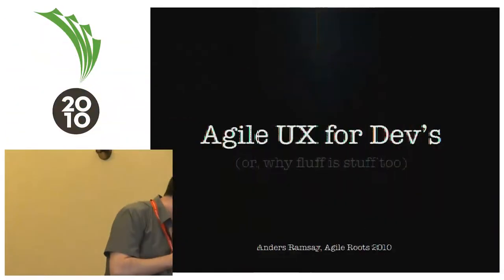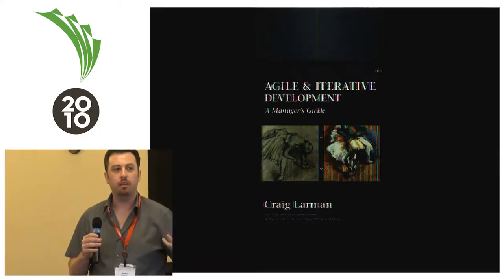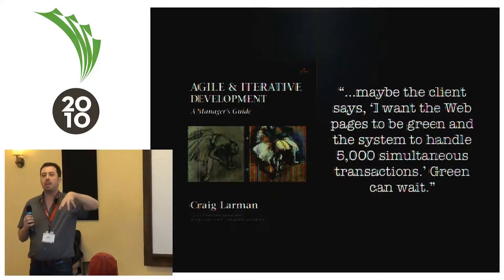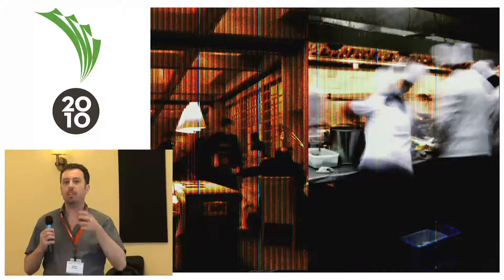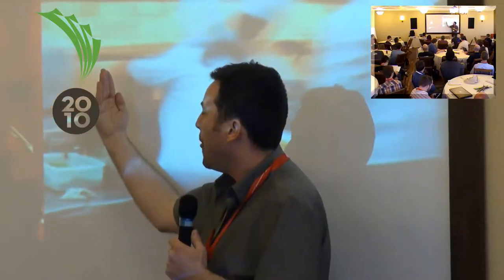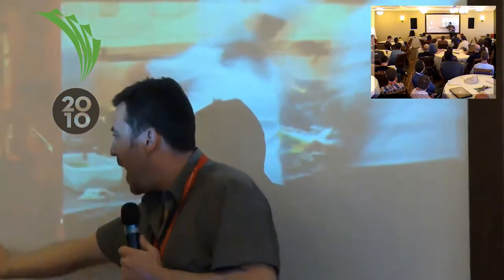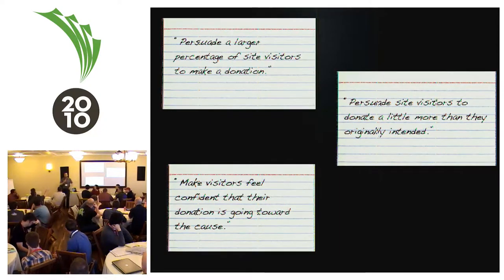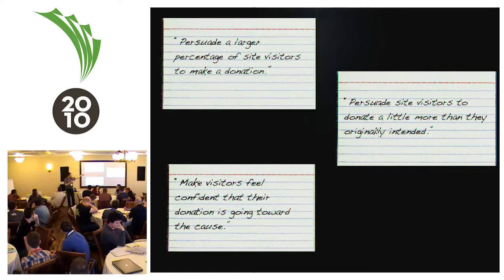Agile Roots 2010 - Agile UX for Developers (or, Why Fluff is Stuff Too)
By, Anders Ramsay